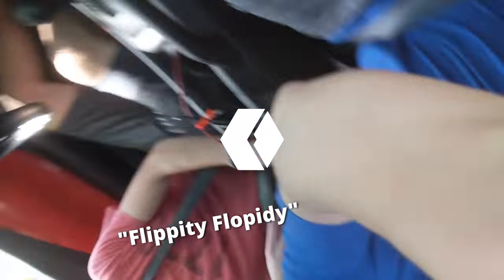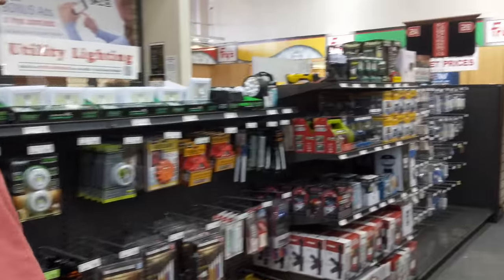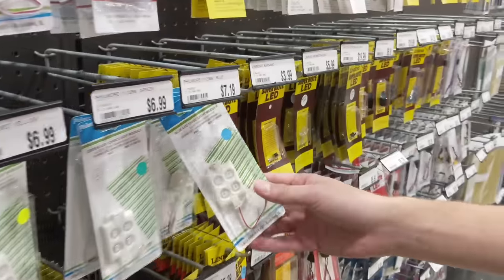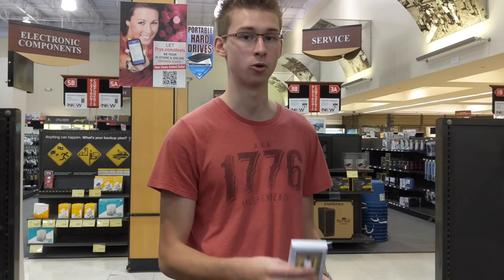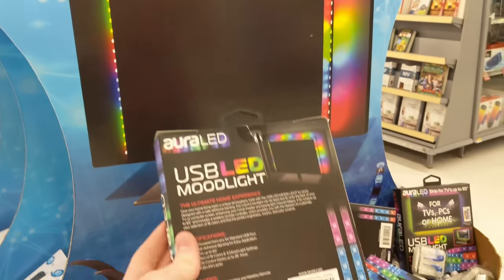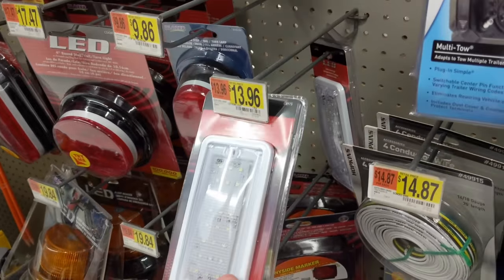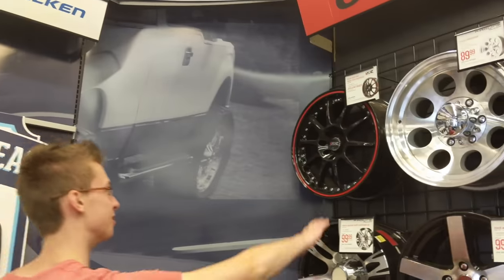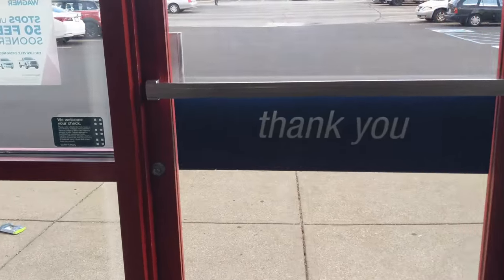The hunt for the BEST Backlight | COB SMD LEDs | Polar Vlogs | Episode 4.5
We go on the search for the perfect light! Leds? COBs? SMDs? How about the all powerful COBSMDLED!

Welcome to the Polar Computers Inc YouTube channel!
We upload Polar vlogs, showing our progress on tech innovations such as the hologram. We also upload some sort of "Tech Talk" on Tuesdays showing off different devices and products that we have opinions on. We strive to bring new technology into the world, and not only innovate, but optimize platforms such as the hologram on the Polar Infinity.